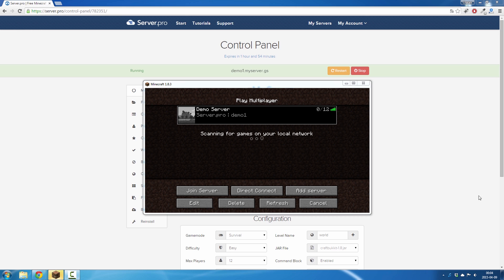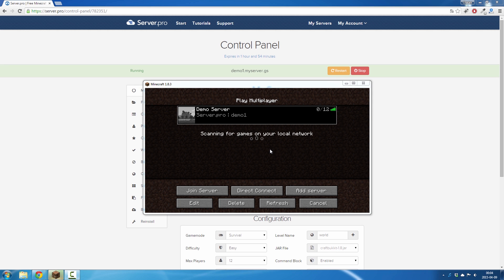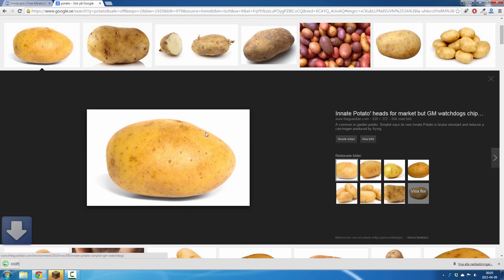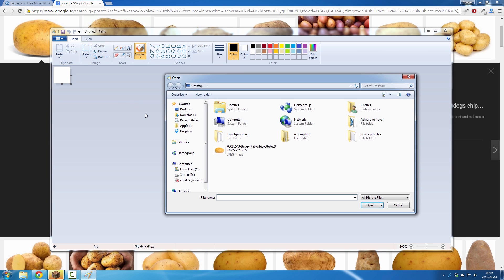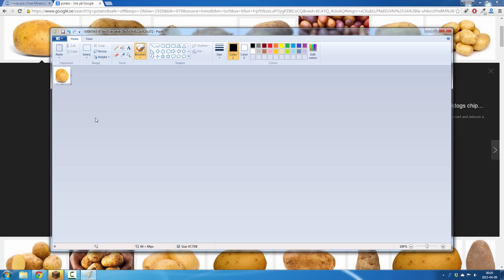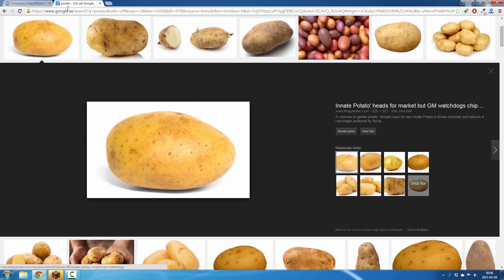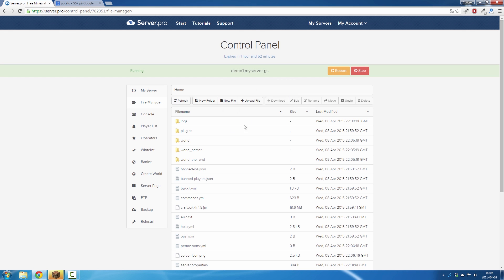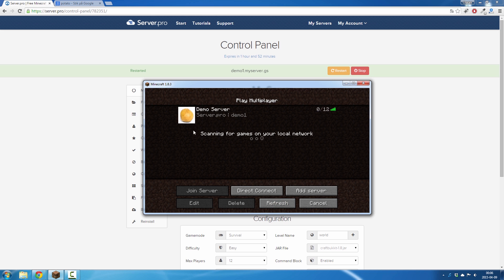How to Get a Server Icon - Minecraft Java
Warning! This video is slightly outdated but the general steps are the same. If you're having issues, please contact our support team. Thank you!

This video explains how to give your game server a server icon.